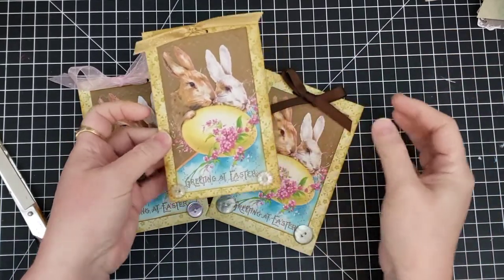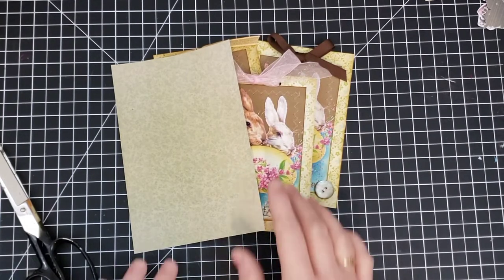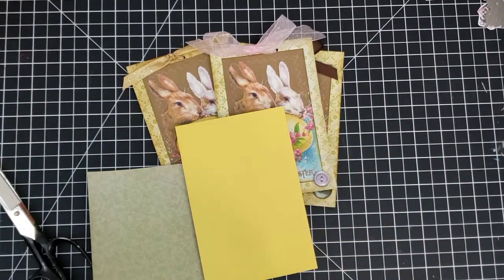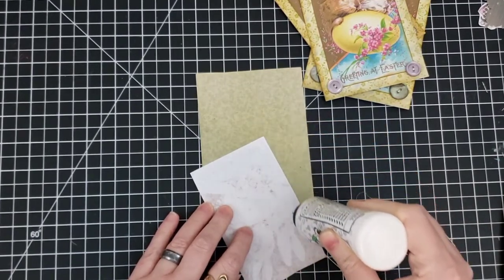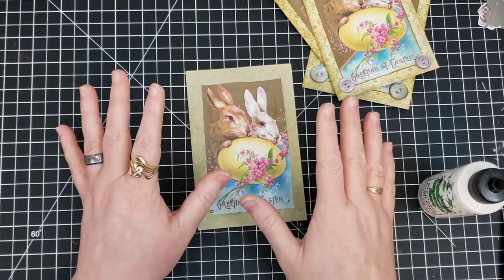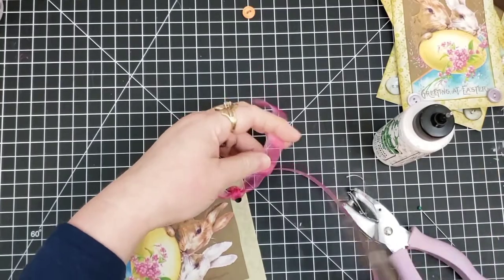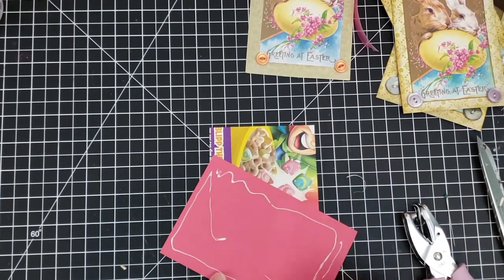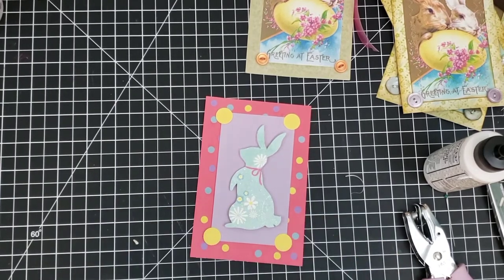DIY 💌 Make & Share an Easy Card - Family Friendly Craft ❤ 🦋 With Free Printable Images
This is episode 2 of Quarantine Crafting. Let's make a card and share some joy! These cards are easy and cute - and I'm providing the images to you for free. Just print them out from my blog.  I'll also go over some ideas to help you find simple substitutions in your home. No shopping required.

Thank you so much for joining me! This craft would be great to do with your kids, or on your own. There are lots of options. When you're done, don't forget to send your card out to a friend. Lets bring a smile to someone who might be feeling a little down right now ❤